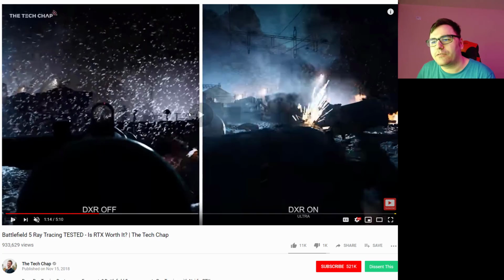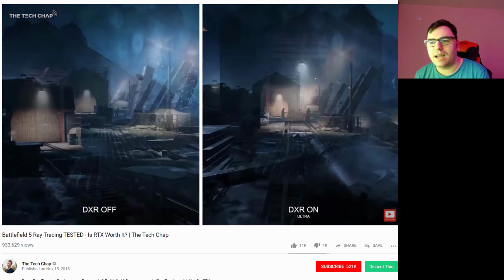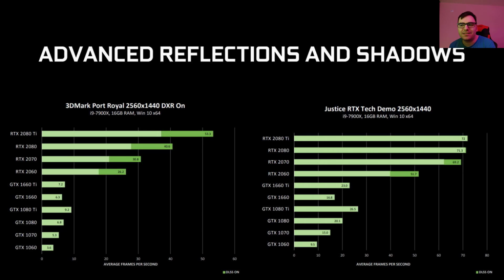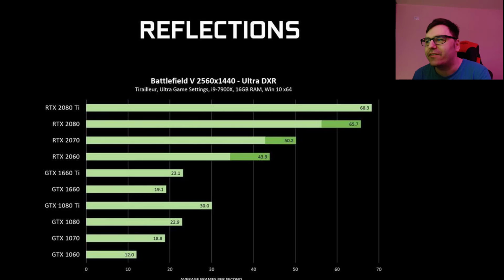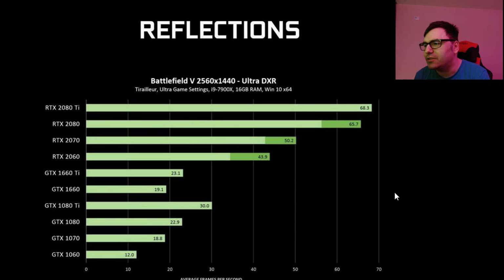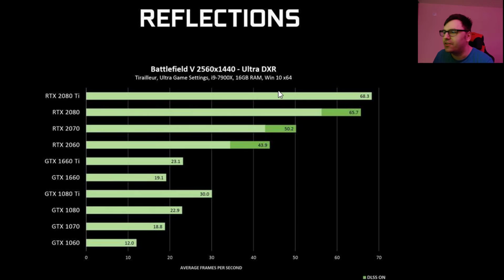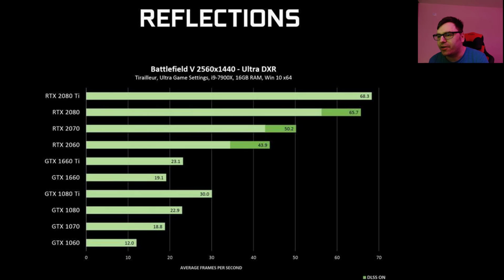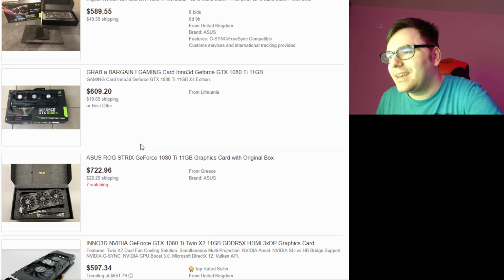Nvidias marketing the first fix is free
Please consider supporting my channel it helps allot